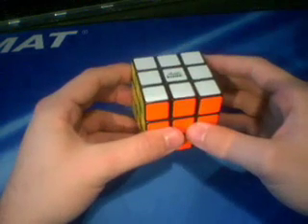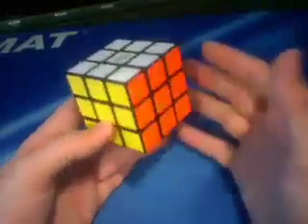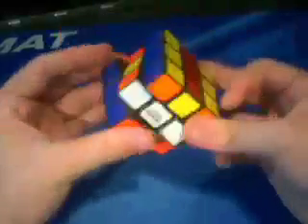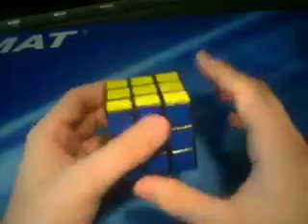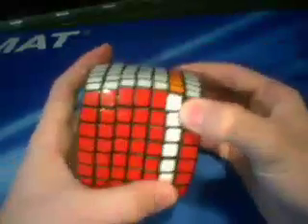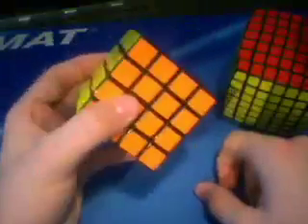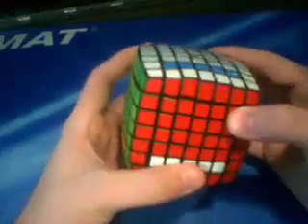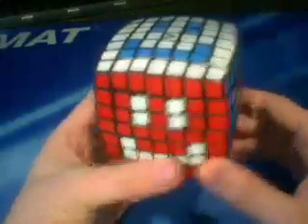How To Make Custom Patterns On Rubik's Cubes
a tutorial video on how to make any pattern that you can think of on various cubes.